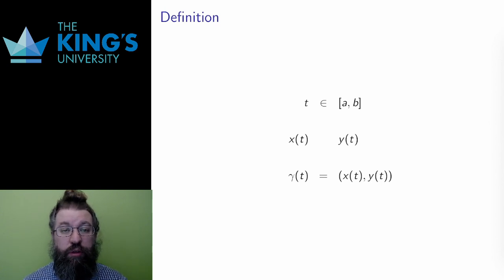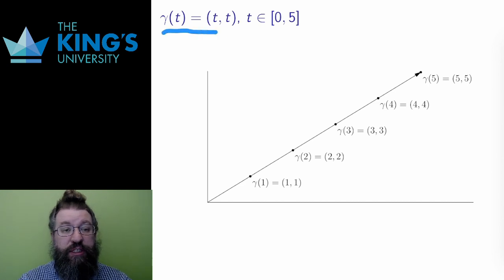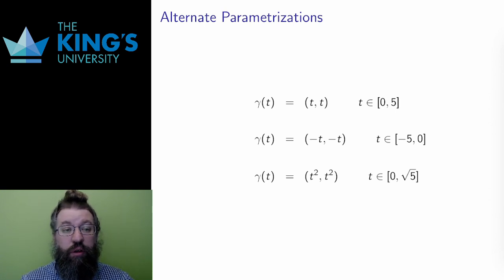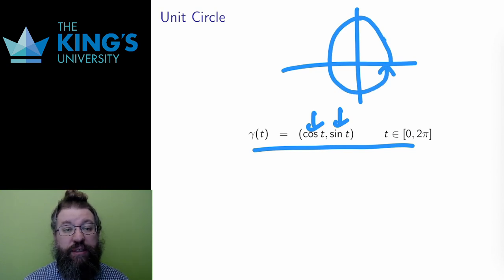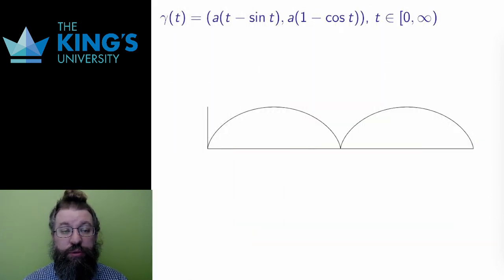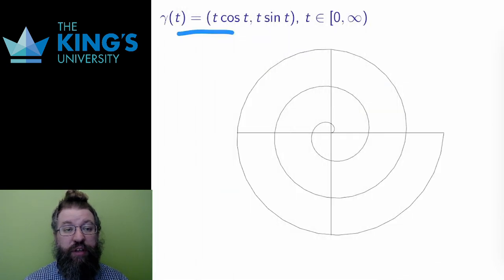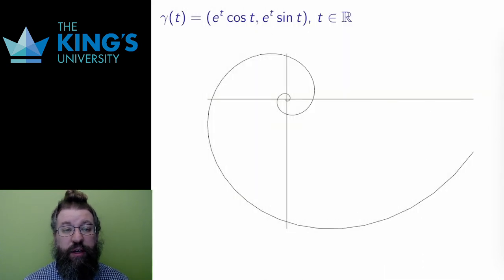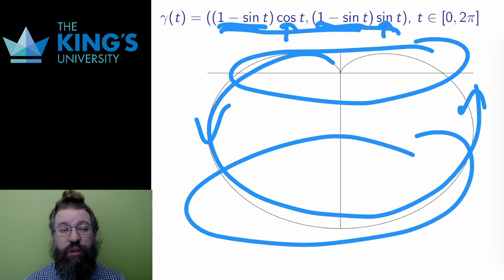Math 205 Week 6 Video 1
Parametric Curves